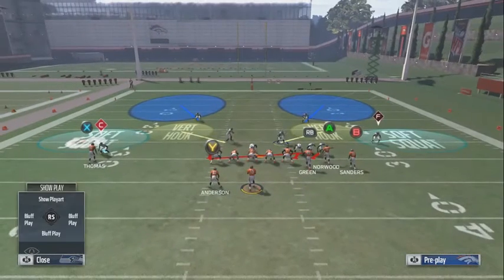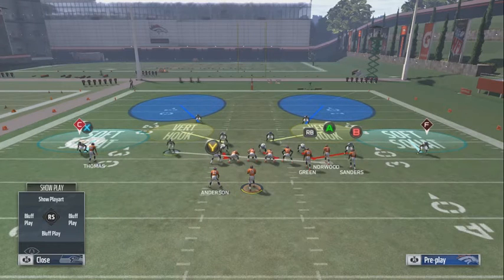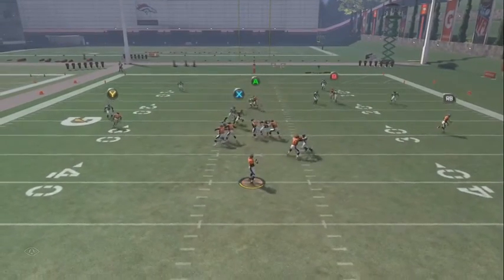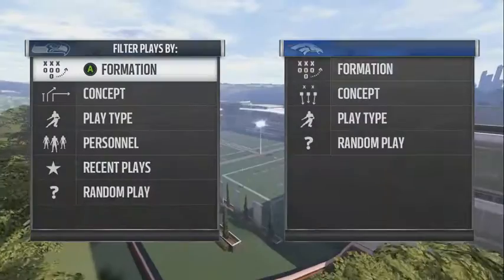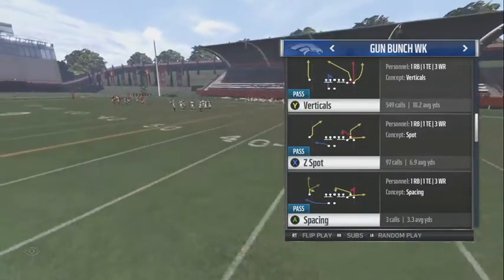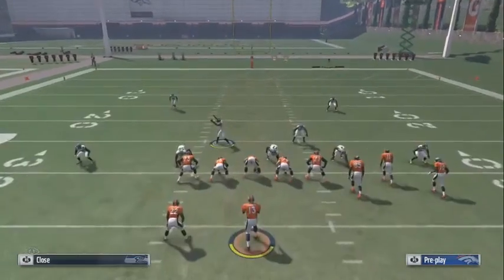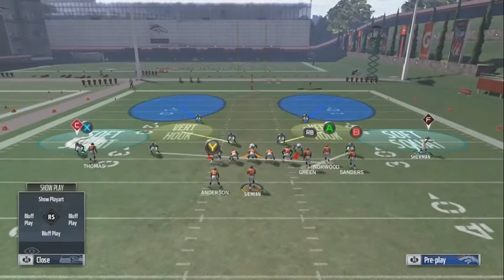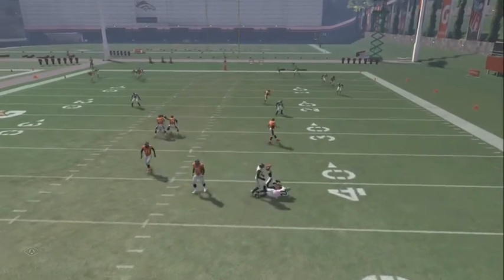How to Stop Bunch from Dollar 3-2-6 Base Defense